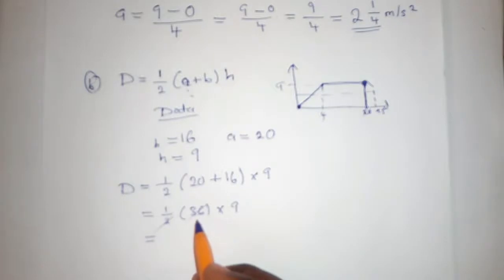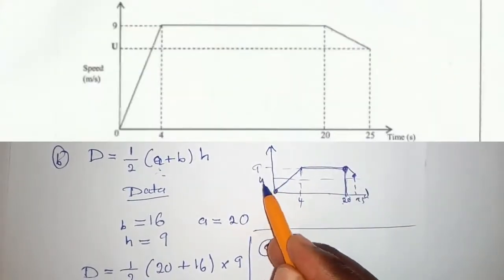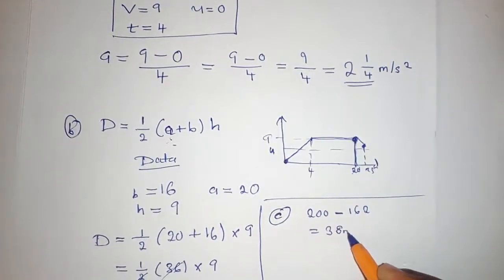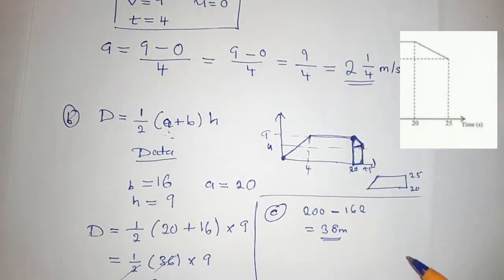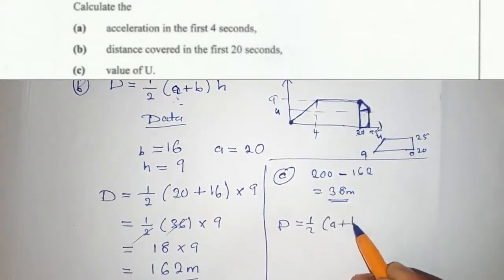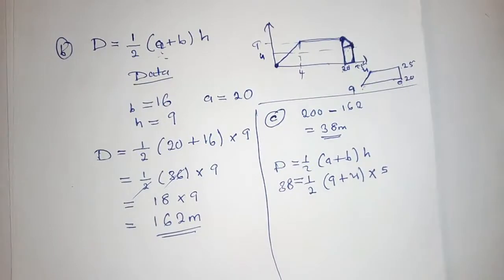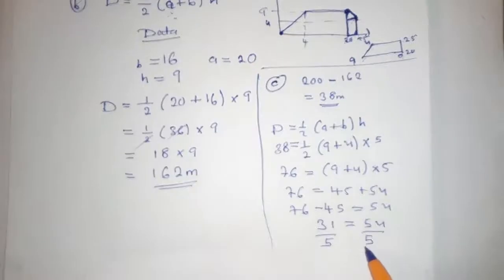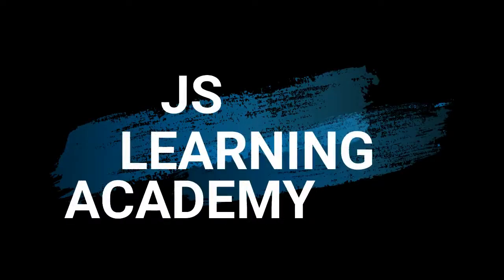GCE 2020 paper 1, Speed time graph-part2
To join whatsapp online tuitions send a message to 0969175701